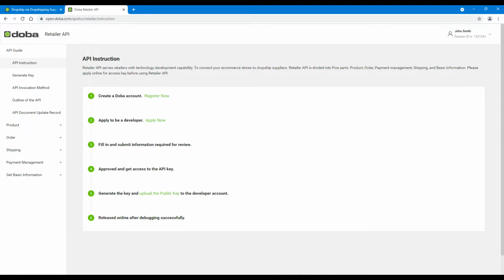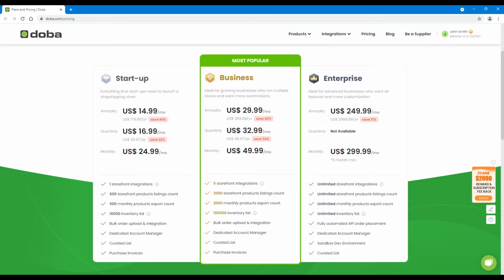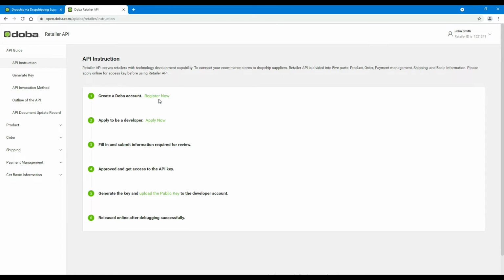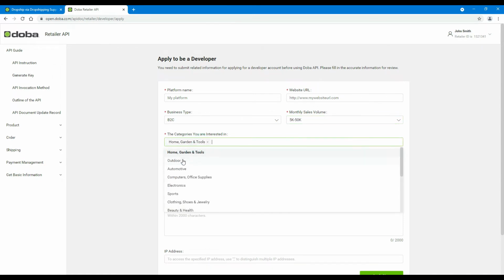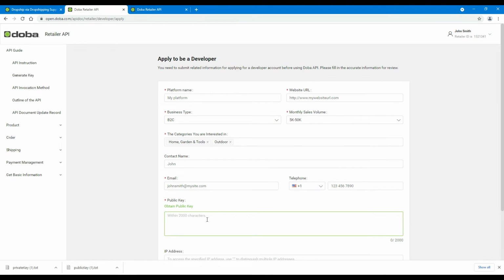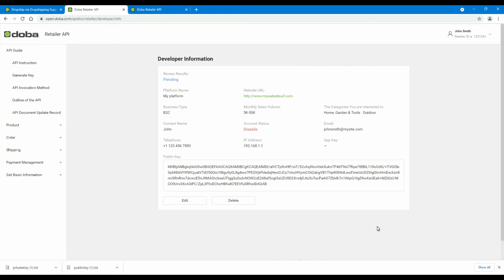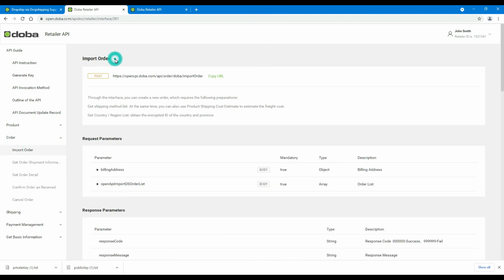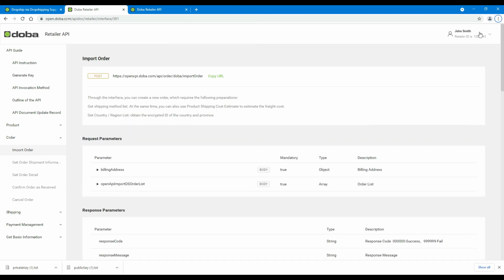Doba Retailer Tutorials: Retailer API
In this tutorial, we will talk about Retailer API.